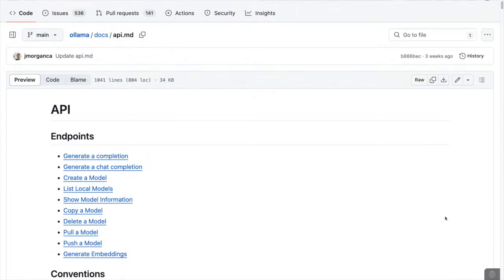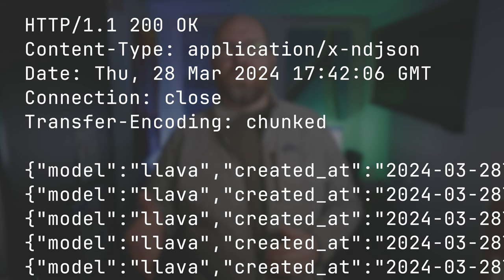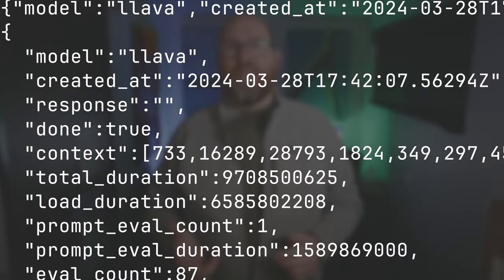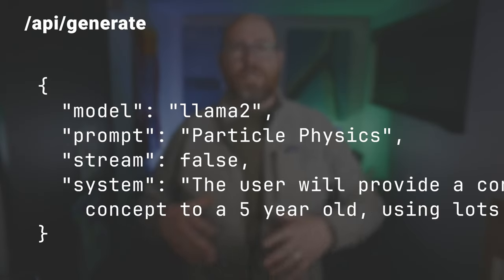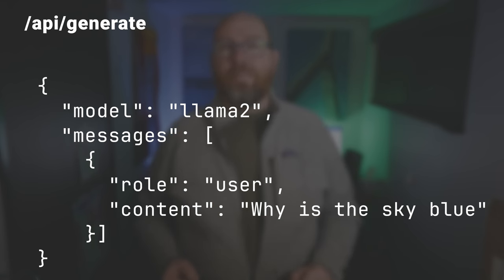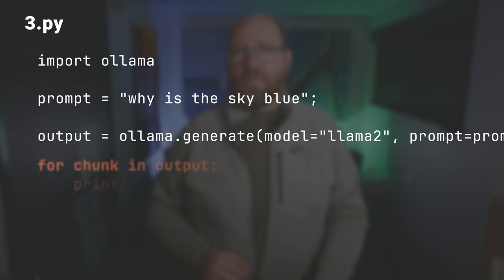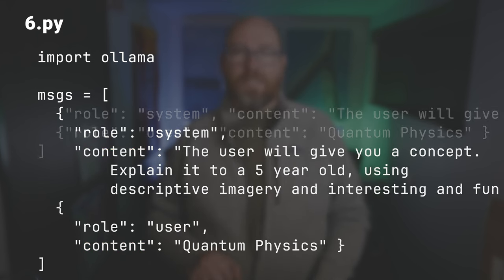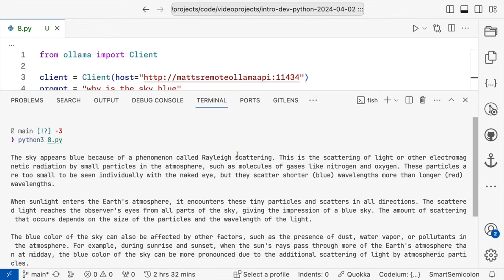Unlocking The Power Of AI: Creating Python Apps With Ollama!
Its amazing how easy the Python library for Ollama makes it to build AI into your apps. You can be up and running in minutes. This video gives you a nice overview of what is possible.

It seems I forgot to push the code to the repo before disappearing for the weekend to go camping. But it's there now. On a side note, Crescent Beach on the north coast of the Olympic Peninsula of Washington State is gorgeous.